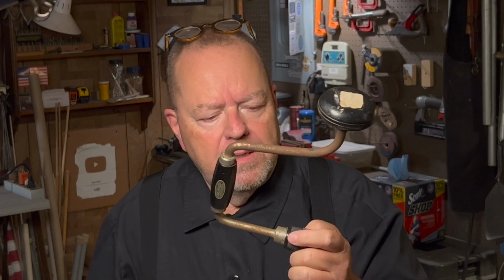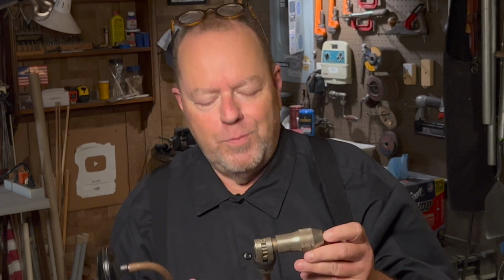Cleaning a Rusted Bit Brace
This is a short one. I didn't do much. Cleaned it up. Removed some rust. But mostly I shot some video and had fun editing. Which is, after all, why I have a YouTube channel. Because I enjoy that part the most.